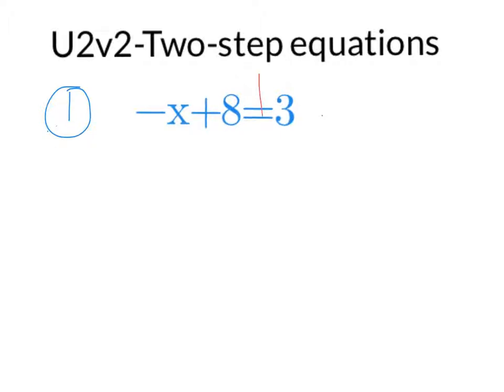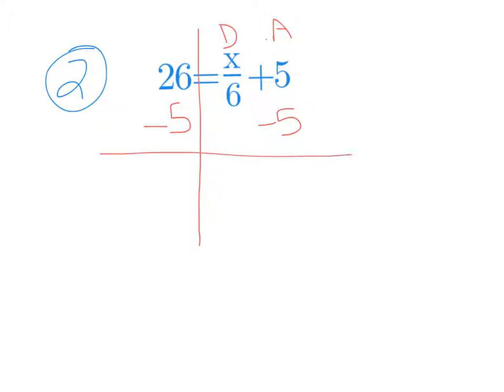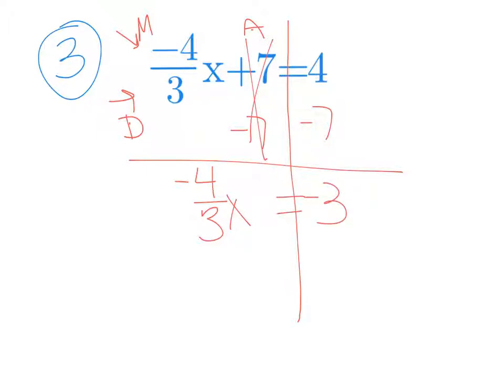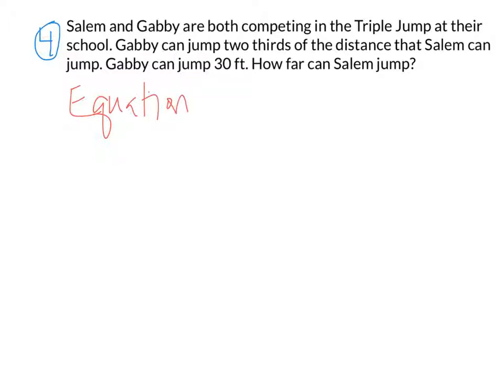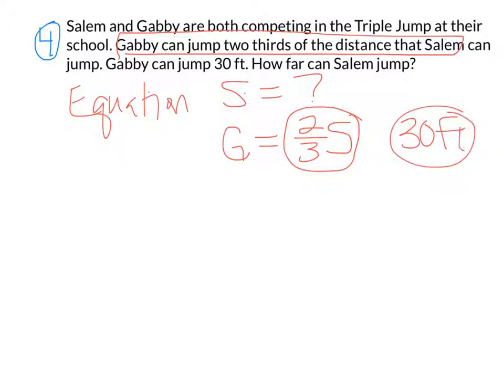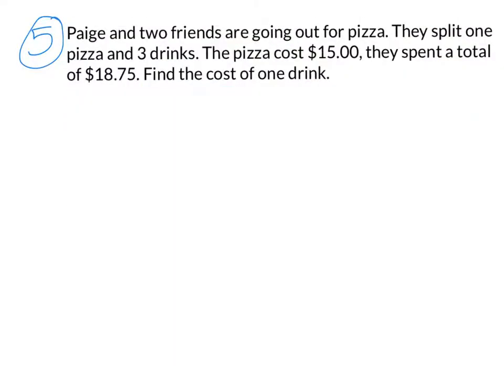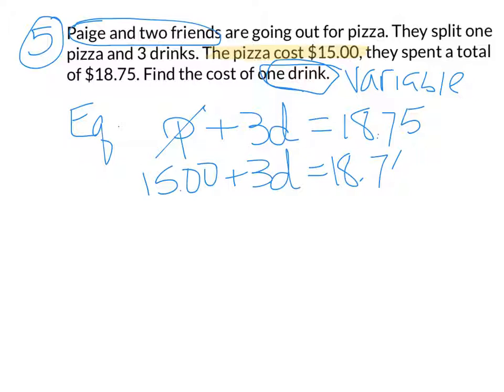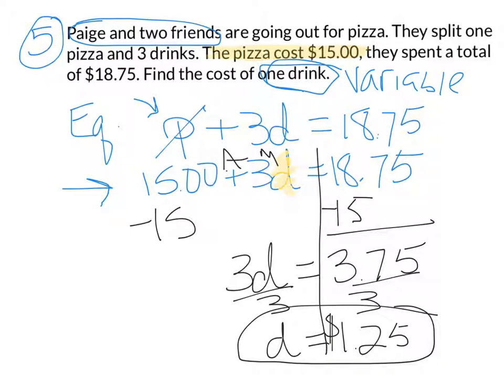Holbrook-U2v2-two step equations